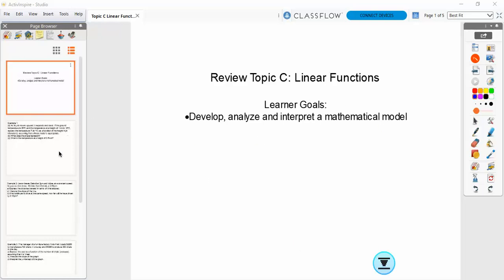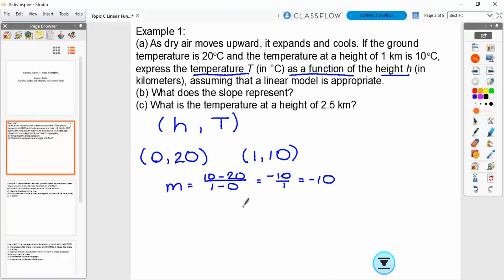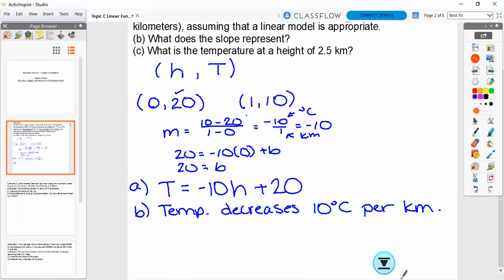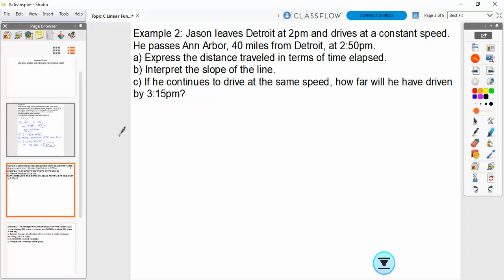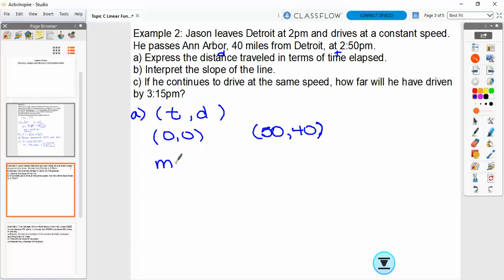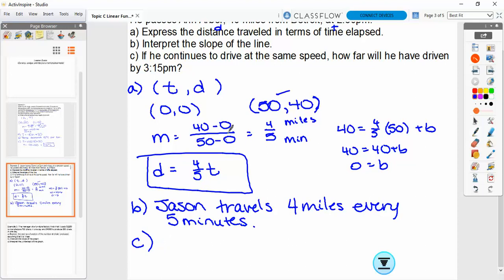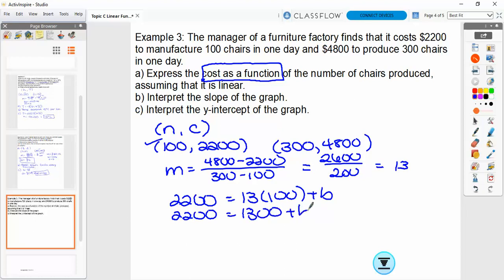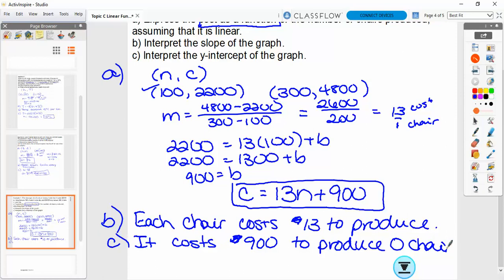Topic C Aug 26